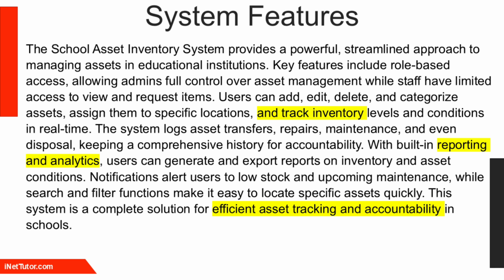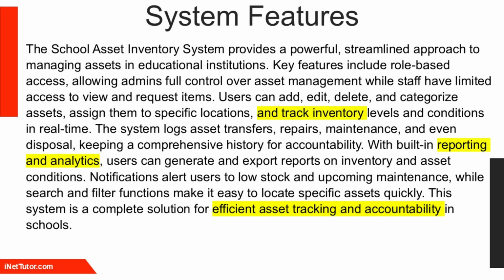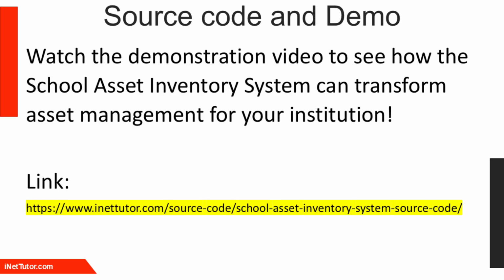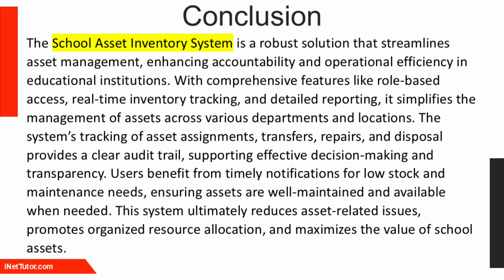School Asset Inventory System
List of Tutorial with source code

1. School Asset Inventory System Database Design

2. School Asset Inventory Project Template

3. School Asset Inventory Category Module

4. School Asset Inventory Office Module

5. School Asset Inventory Location Module

6. School Asset Inventory Asset Module

7. School Asset Inventory Accountable Person Module

8. School Asset Inventory MR Module

9. School Asset Inventory QR and Barcode Module

10. School Asset Inventory Asset Assignment Module

11. School Asset Inventory Asset Transfer Module